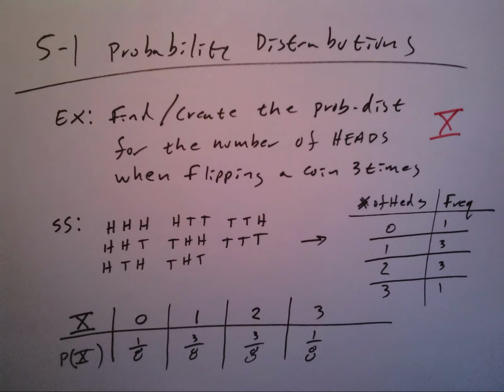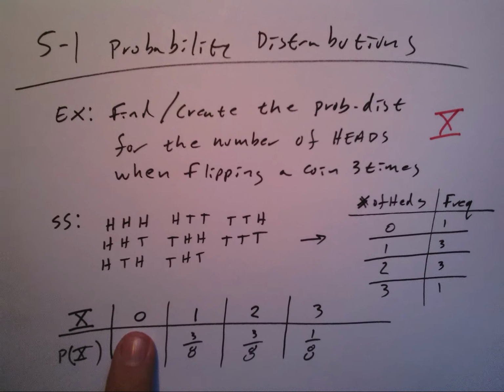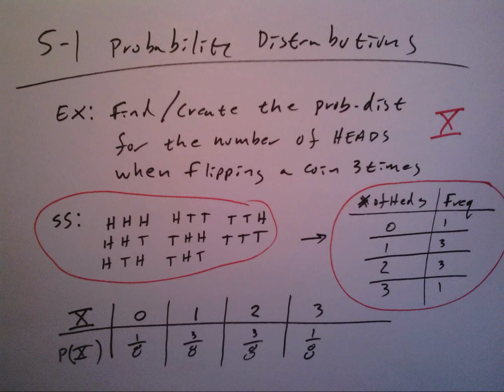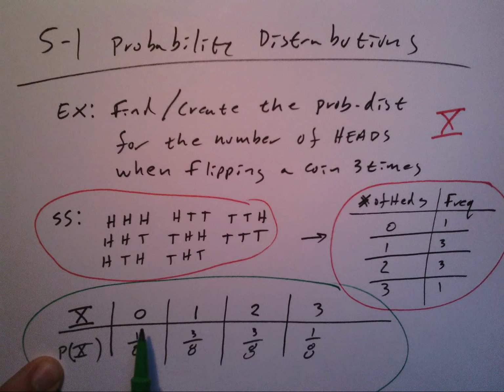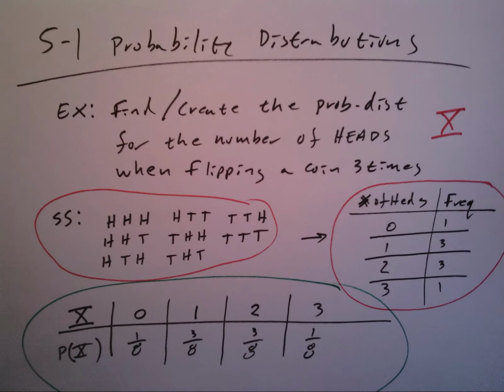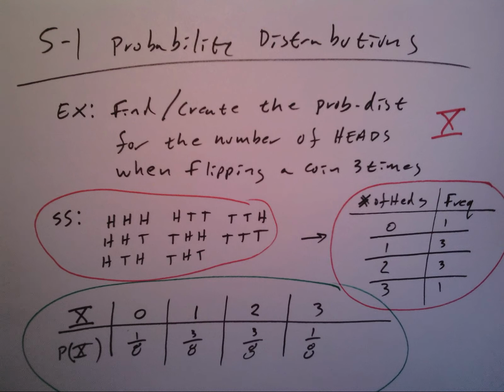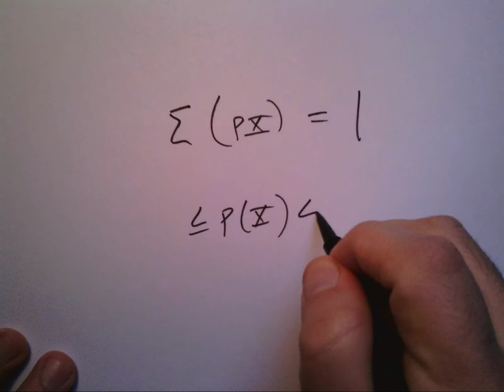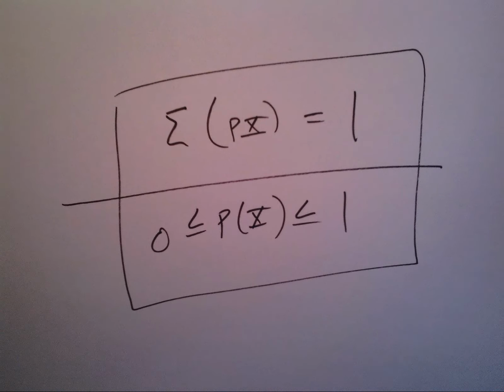5 1 Probability Distrabutions